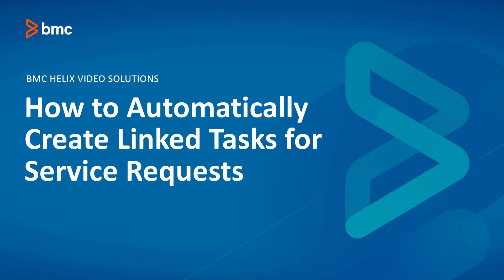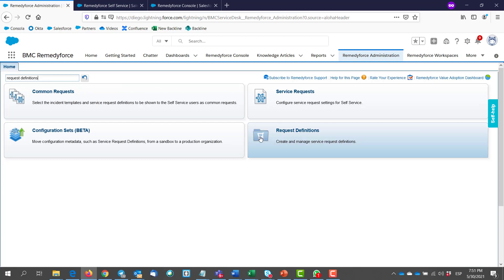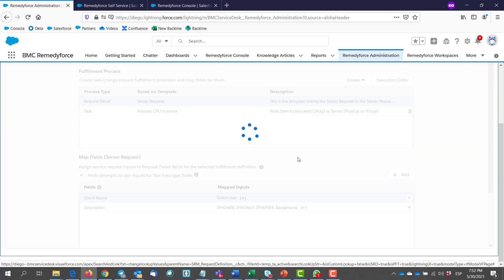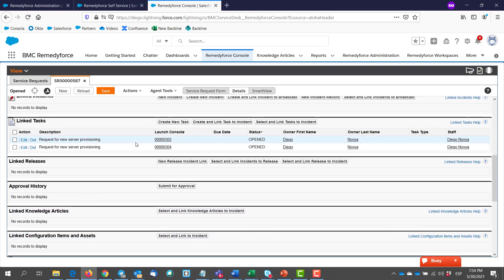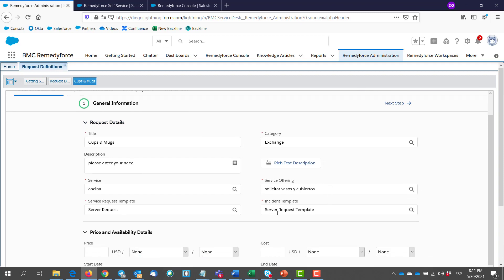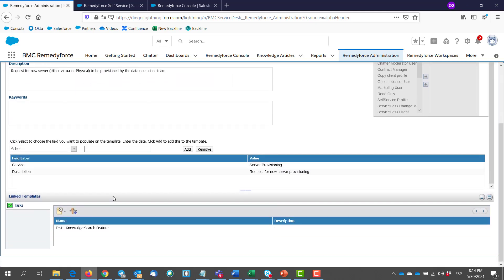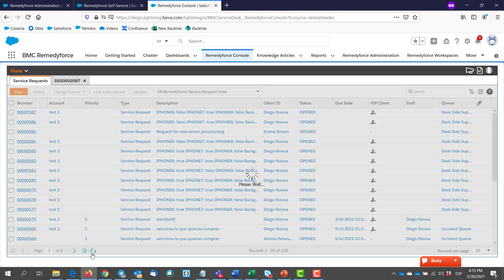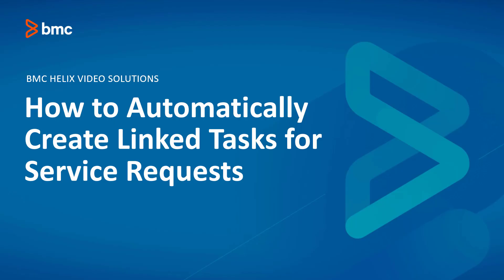How to Automatically Create Linked Tasks for Service Requests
Some will need them.